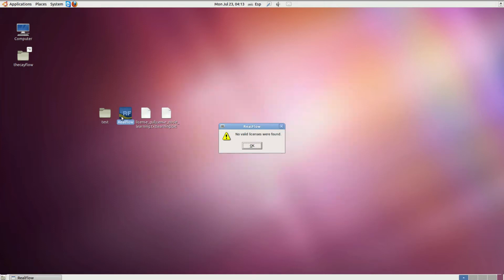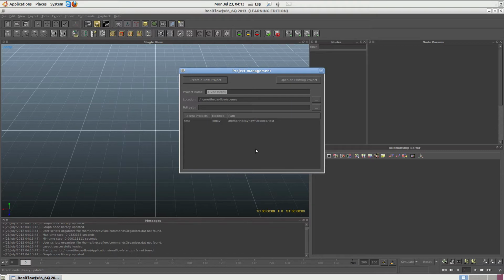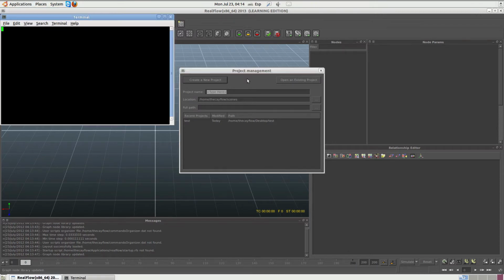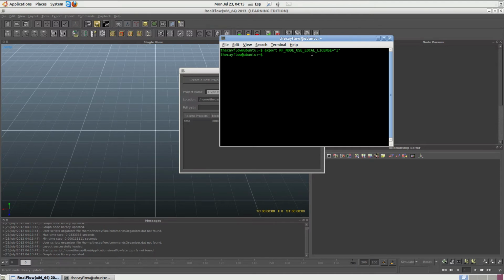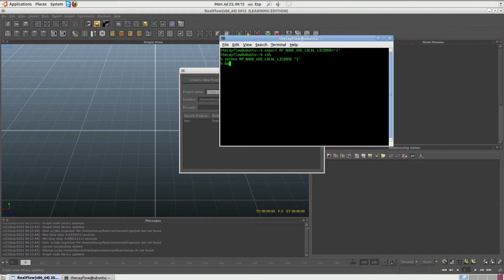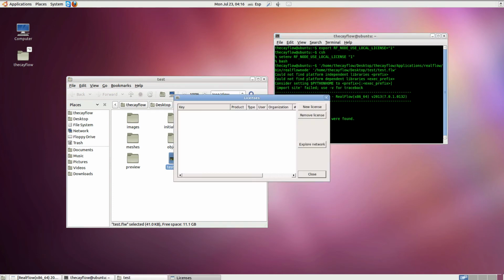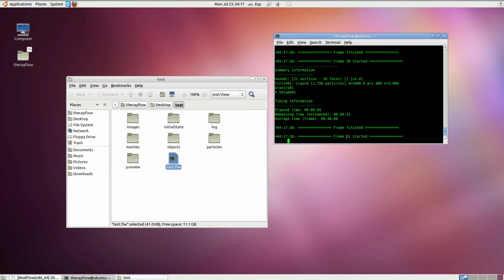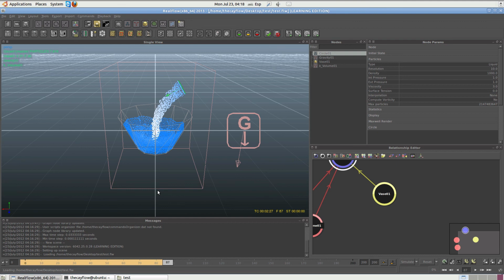License your RealFlow Learning Edition licenses in Linux